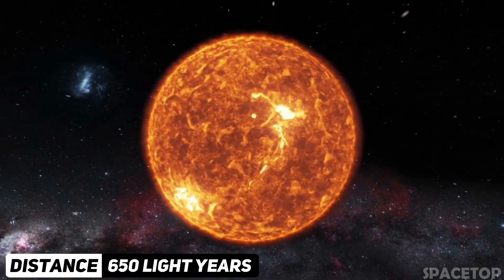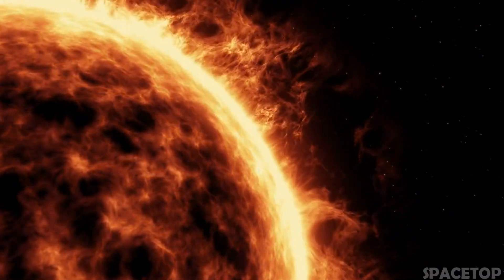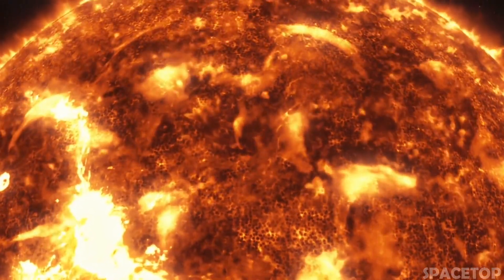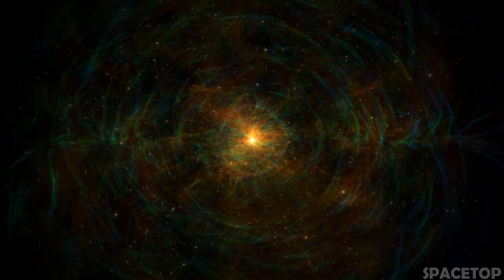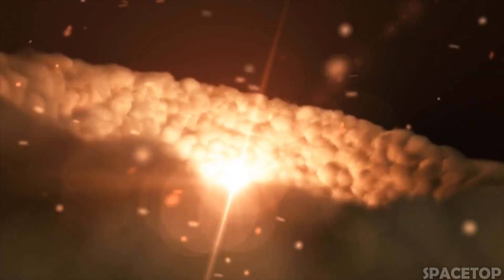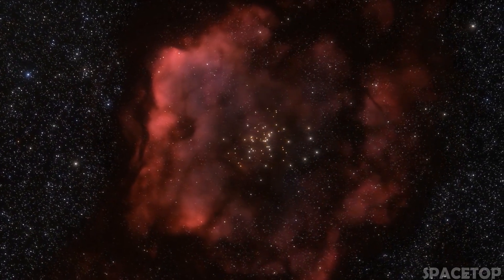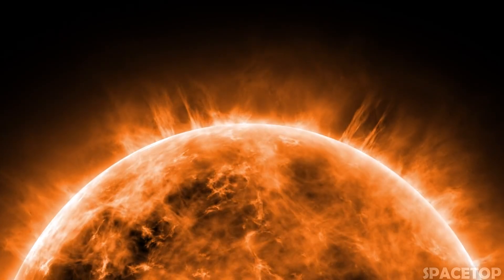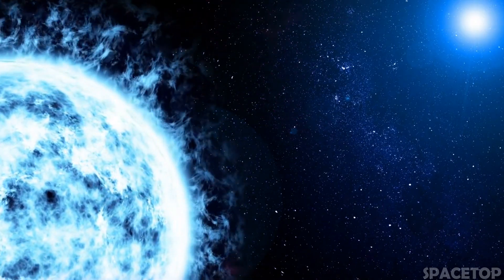A Dying Giant, 2.5 BILLION Times The Size Of The Sun By Volume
A dying star enjoying the last moments of her life. Two powerful forces are fighting in its depths, the force the star to increase the times its size, the force it to shrink again only to flare up with new energy. One of these transformations will be the last, but no one can predict the exact date of this event with any certainty. This epic spectacle could be enjoyed by a space traveler approaching the constellation of Leonis, it is there that the pulsating red giant is located, which has been beating in death throes for thousands of years. Greetings to everyone on the Space Top channel, in this video we will talk about a supermassive star that is about to end its life cycle with a bright flash called a supernova. Well, fasten your seatbelts, I wish you a pleasant viewing